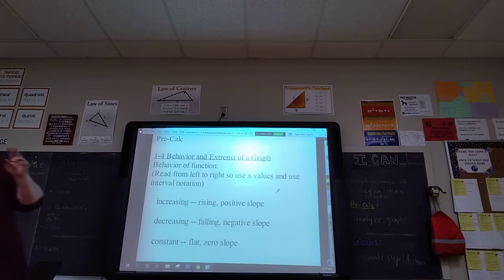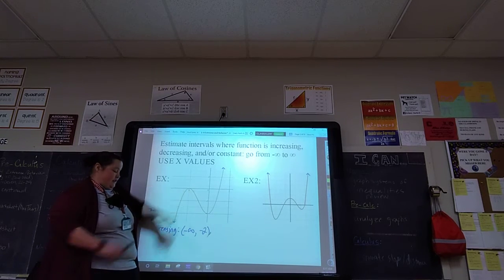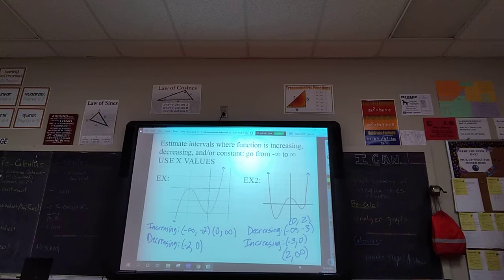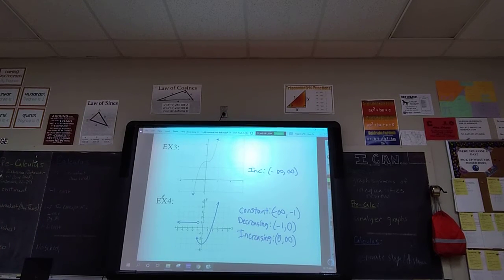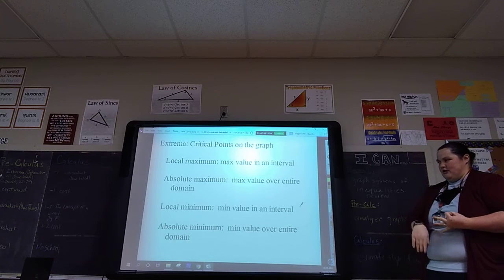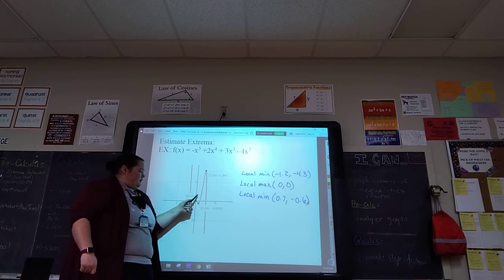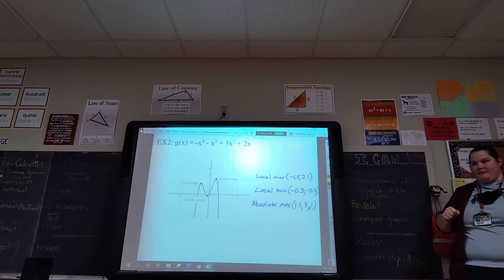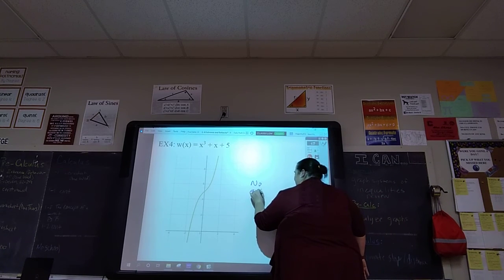1-4 Behavior and Extrema of a Graph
Notes for Pre Calculus on Monday 10/26/2020